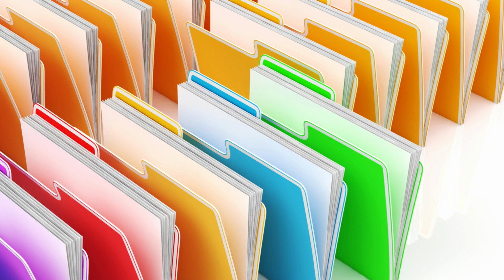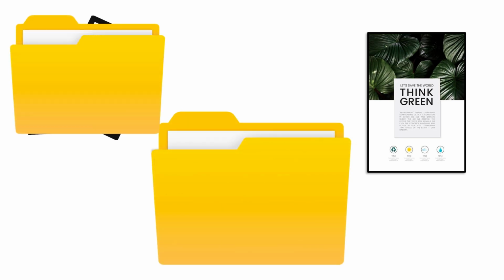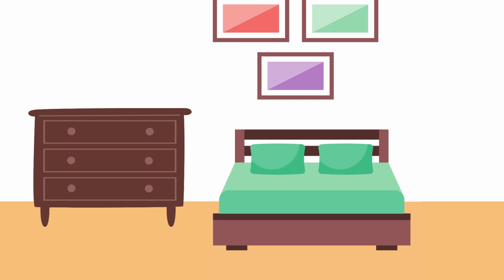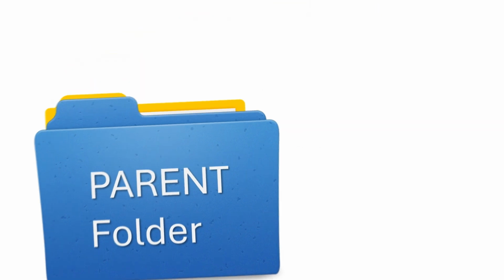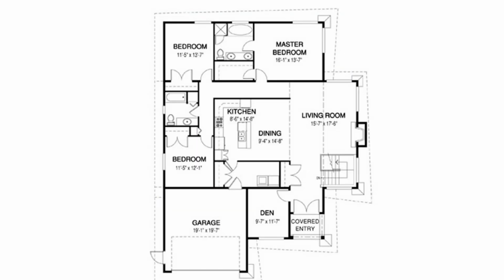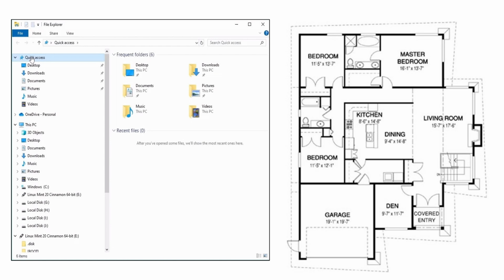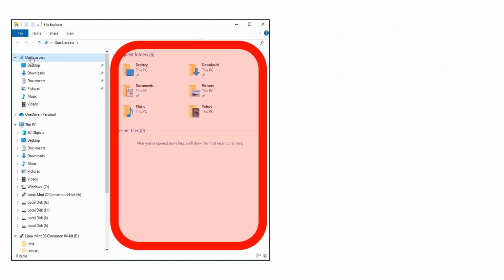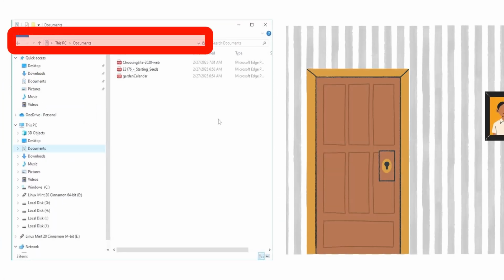Don't Know Where You Saved It, Do You?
Ever wondered how your computer keeps track of all your files?  In this short video, we'll take a simple "house tour" to explain how files are organized on your computer. Perfect for computer beginners.

I’ll guide you on the best 🛣 path to boost 👆🏽 your tech 💫skills and productivity.